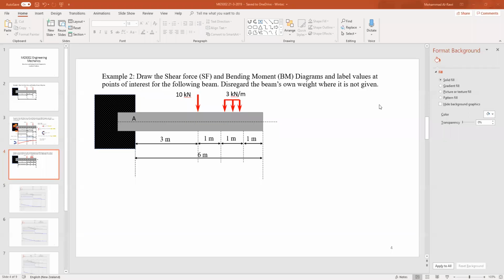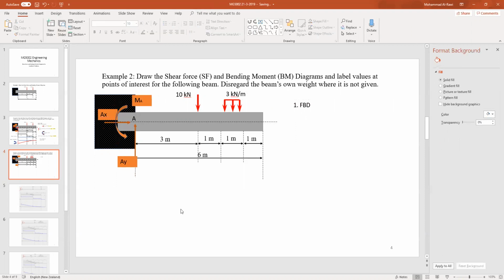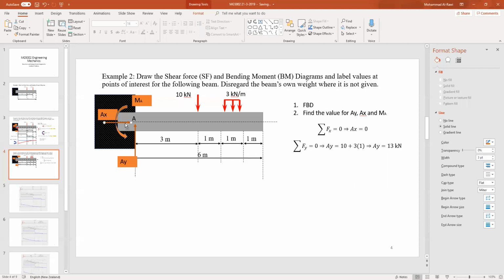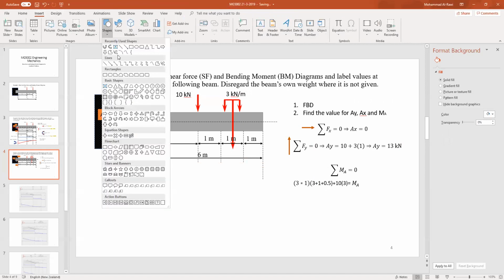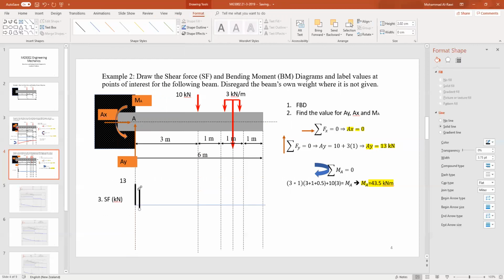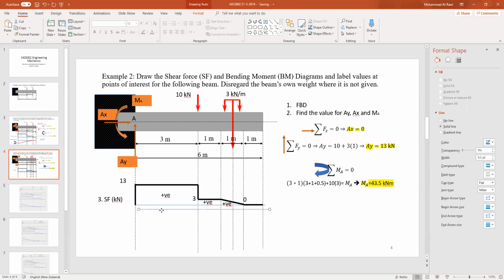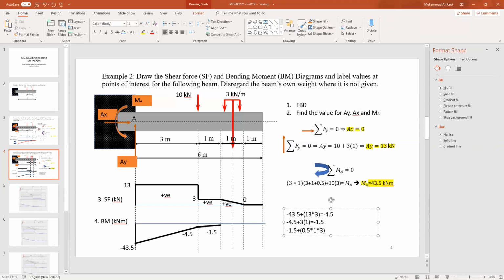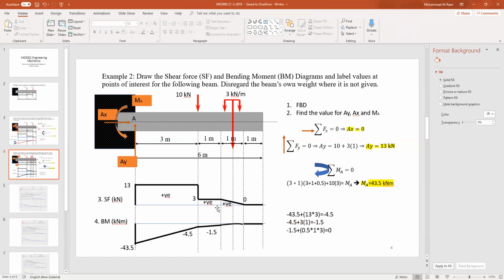Example 2 Shear force and Bending Moment Diagrams for Cantilever Problems